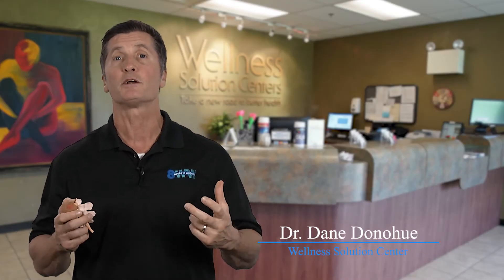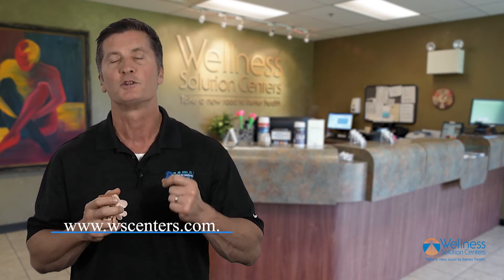Newtown PA Chiropractor - What is a Spinal Disc?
Did you know 70%of men have either a bulging or herniated disc?!

It’s true!

This is actually one of the leading reasons people go see a physician! So, what is a disc? Think of it as the shock absorber between each vertebra. They prevent friction from building up between the vertebra!
But what’s a building disc and a disc herniation? What’s the difference?